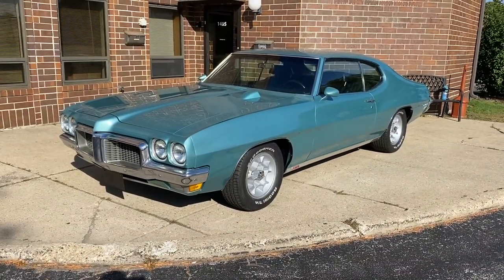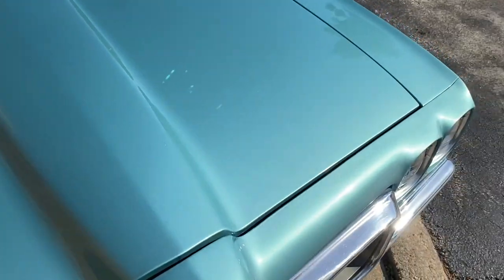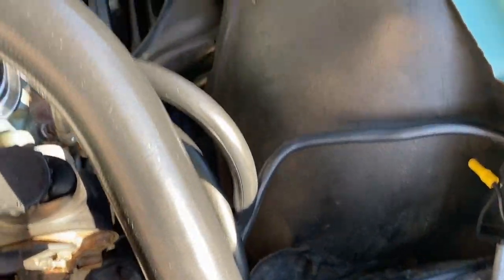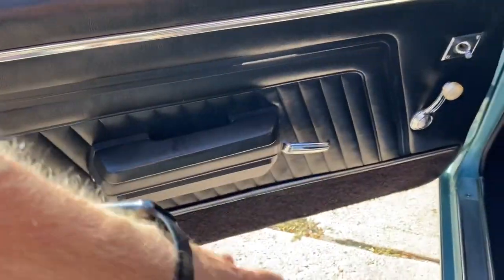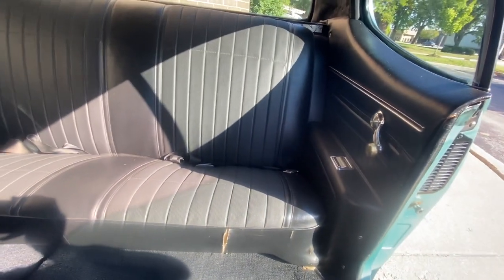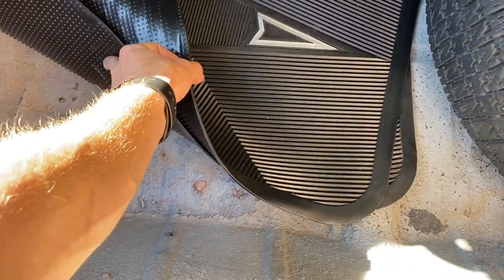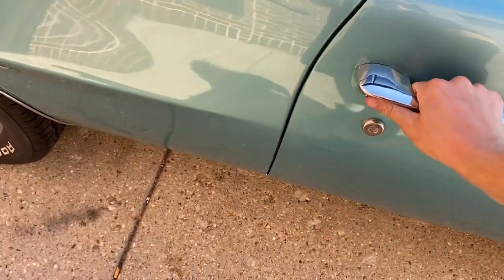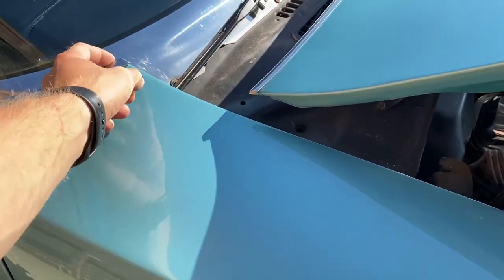1970 Pontiac Lemans Sport - 400 4 Speed - SOLD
1970 Pontiac Lemans Sport For Sale! Factory Correct Mint Turquoise With Black Interior! 400 Motor! 4 Speed Manual Transmission! Power Steering & Power Disc Brakes! Sold New In California!